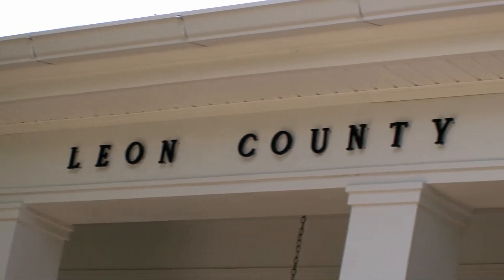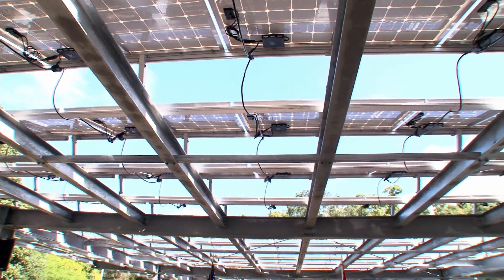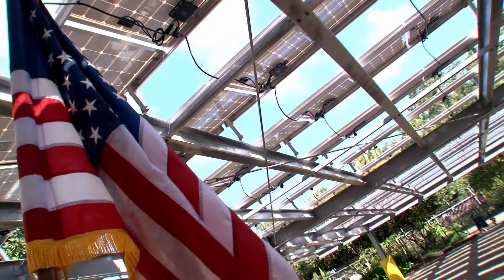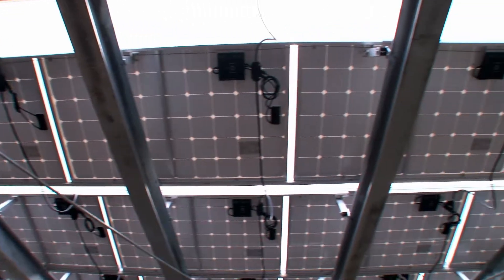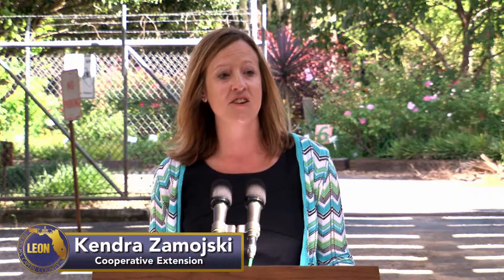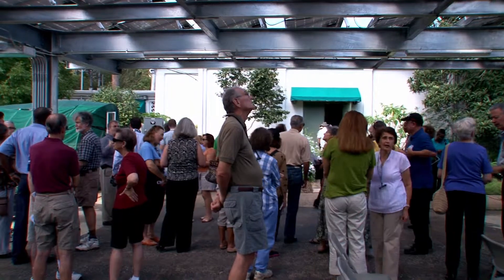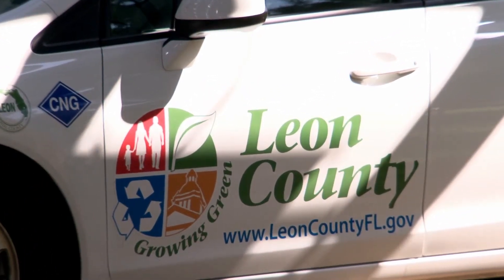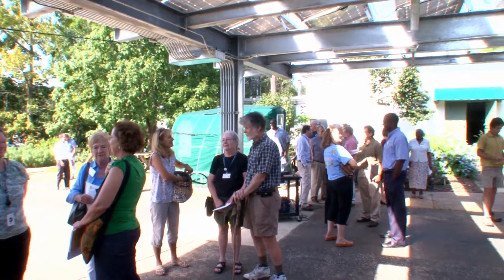LCTV Net Zero Energy Showcase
Leon County Comissioners